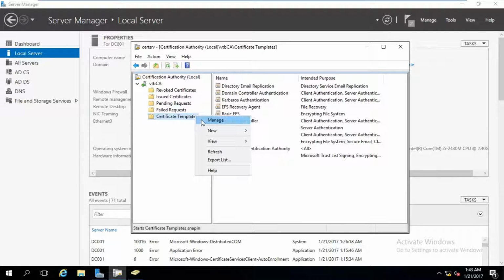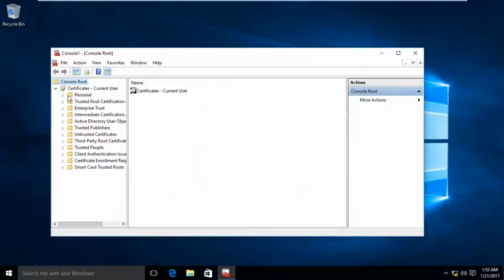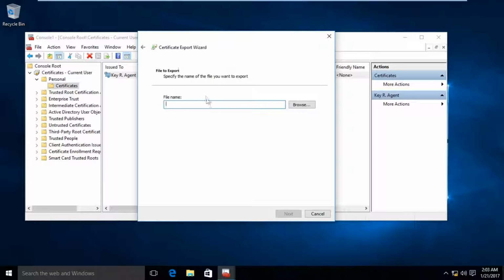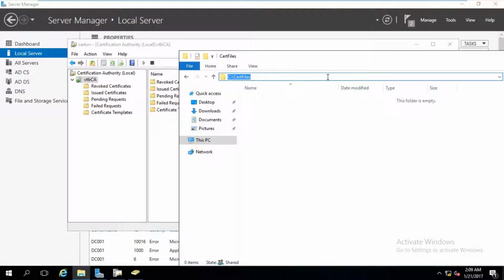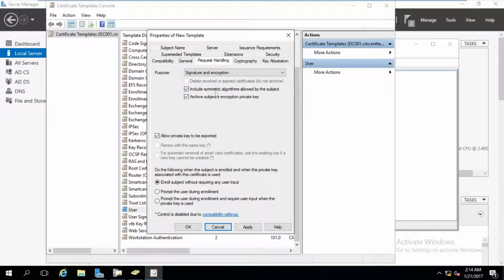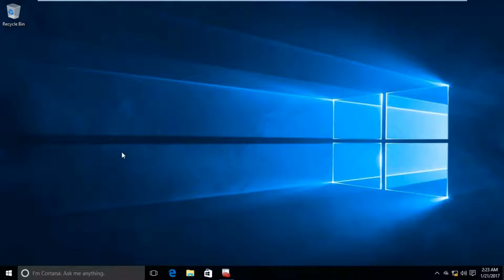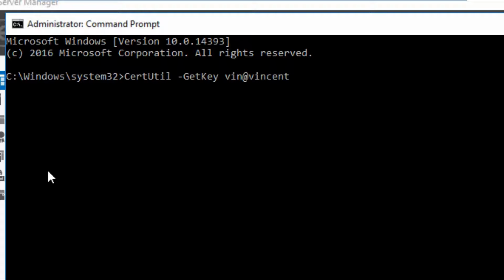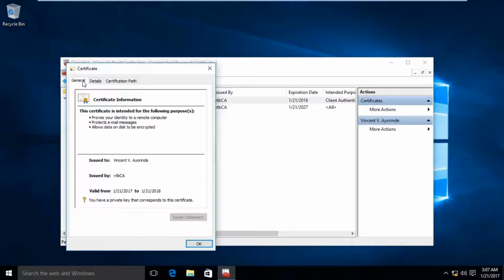*NEW* Configure ADCS Certificate Key Recovery (Windows Server 2016) Part 3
Get Certified with the Security Course 🔒 on Udemy for free $0
Please Rate it 5 star:

This video shows you how to Configure ADCS (Active Directory Certificate Service) Key Recovery Agent to Recover lost User or Computer Account Certificates using Windows Server 2016 on your domain network.